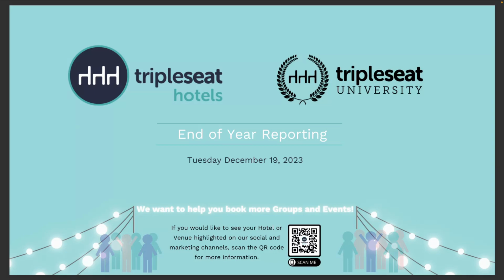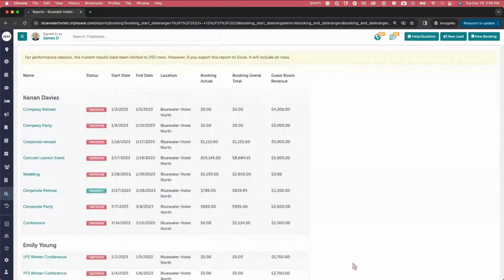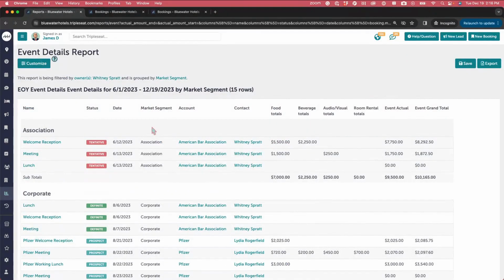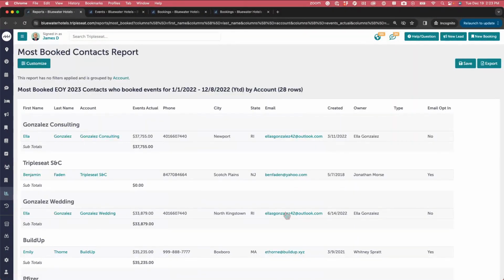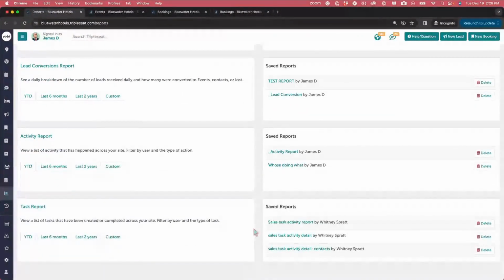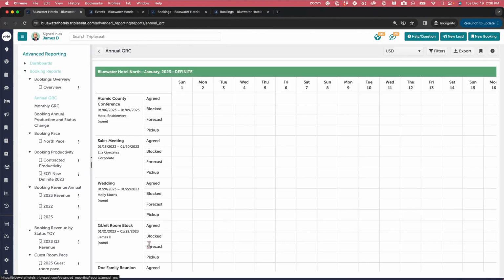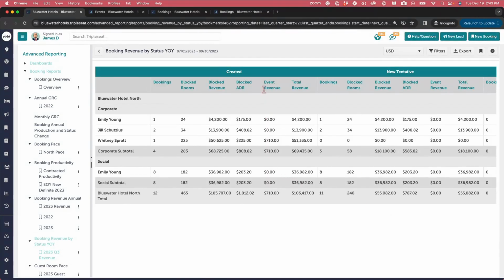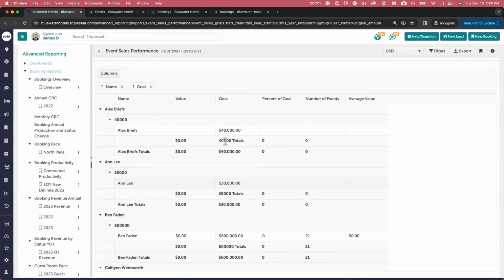Tripleseat Hotels End of Year Reporting